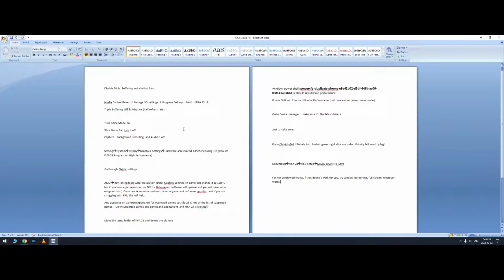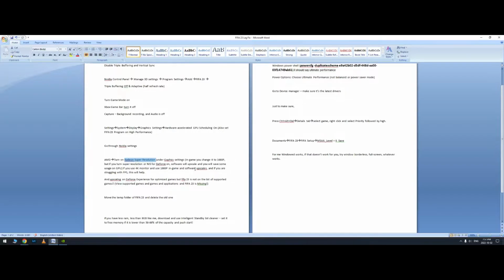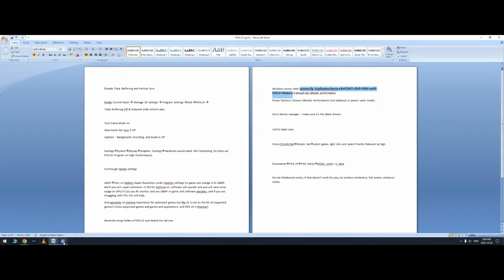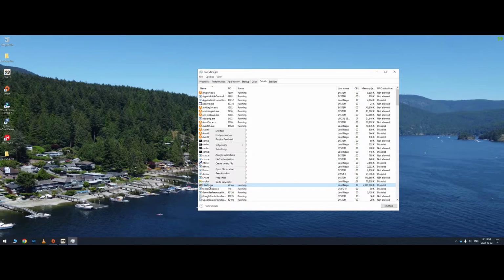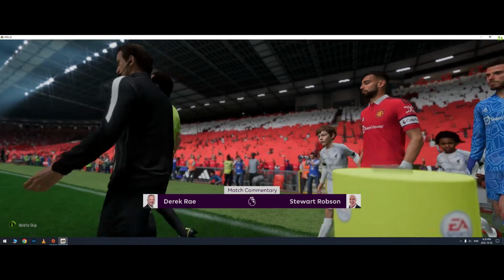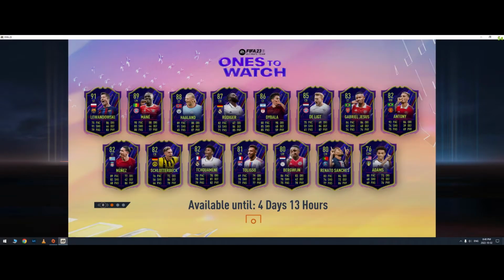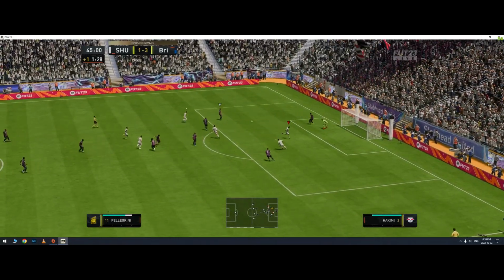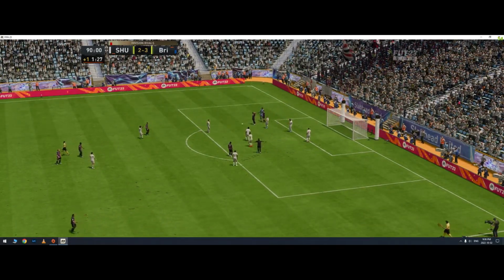FIFA 23 – Windows Optimisation & Game Settings | Low FPS/ Lagging | Tutorial & A Demo Game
FIFA 23 – Windows Optimisation & Game Settings | Low FPS/ Lagging | In-depth Walk-through & A Demo Division Rivals Game

1. Graphics Card Settings
Nvidia Control Panel  Manage 3D settings  Program Settings Add FIFA 23 
Turn Triple Buffering Off & change Vertical Sync to Adaptive (half refresh rate)

2. Turn Game Mode on
Xbox Game Bar off
Capture – Background recording, and Audio is off

3. SettingsSystemDisplayGraphics SettingsHardware-accelerated GPU Scheduling On (Also set FIFA 23 Program on High Performance)

4. Go through Nvidia Graphics Card settings:
AMD Turn on Radeon Super Resolution under Graphics settings (in-game you change it to 1080P, and if you turn super-resolution or NIS for Geforce on, the software will upscale and you will save some usage on GPU) If you use a 4K monitor and use 1080P in-game, the software will upscale, and if you are struggling with FPS, this step will help reduce the load on GPU by roughly 10-15%.
And upscaling on Geforce Experience for optimized games but sadly enough, FIFA 23 is not yet on the list of supported games!! (View supported games and applications and FIFA 23 is Missing!)
5. Delete the temp folder on C Drive and create a new folder on a different drive with enough space and move the Temp, as well as TMP files over there. (View Advanced System Settings).

6. If you have less ram, e.g., less than 8GB like me, download and use Intelligent Standby list cleaner – set it to free memory if it goes lower than 50-60% of the total capacity, and then push start!

7. Adjust the appearance and performance of Windows Adjust for best performance & Apply

8. Windows power shell (powercfg -duplicatescheme e9a42b02-d5df-448d-aa00-03f14749eb61) it should say ultimate performance

9. Power Options: Choose Ultimate Performance (not balanced or power saver mode)

10. Go to Device manager – make sure it’s the latest drivers

11. Just to make sure,
Press Ctrl+Alt+DelDetails tabselect game, right click and select Priority followed by high.

12. DocumentsFIFA 23FIFA SetupMSAA_Level = 0
FileSave

13. For me Windowed works, if that doesn’t work for you, try window borderless, full-screen, whatever works.

0:00 Windows Optimisation
25:49 In-game Display Configuration Settings
37:10 Division Rivals Game